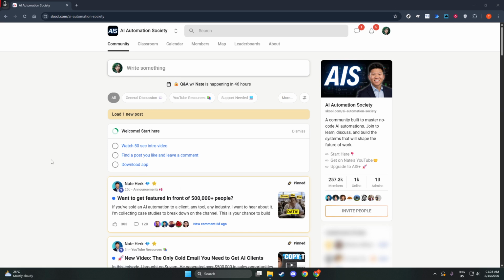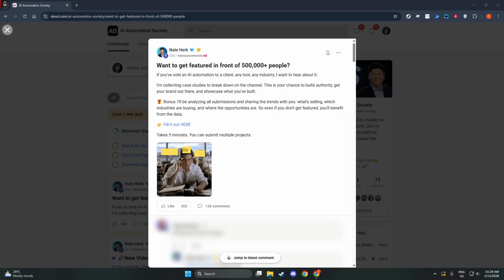How to Comment on a Post in Skool [2026 Full Guide]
How to Comment on a Post in Skool

In this video, we show you exactly how to comment on a post in Skool to engage with your community effectively. Mastering this communication tool is essential for fostering collaboration, sharing insights, and building professional relationships within the platform.

We utilize the community engagement features to ensure your contributions are visible and impactful. Understanding the social dynamics of the feed helps improve project quality by allowing for real-time feedback and organized discussions within specific groups.

Technical Specs:
Software: Skool; Feature: Community Feed